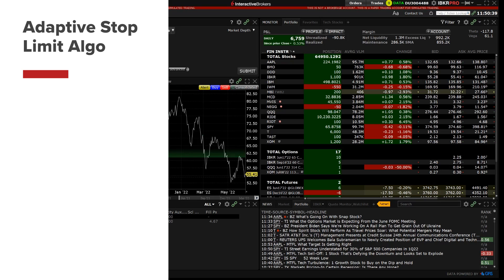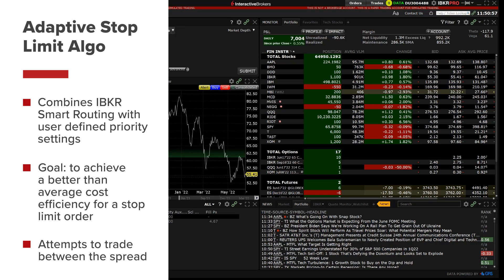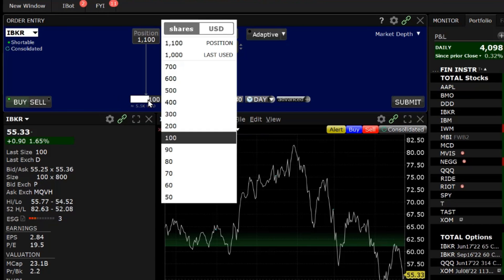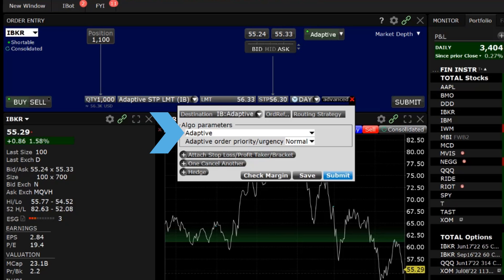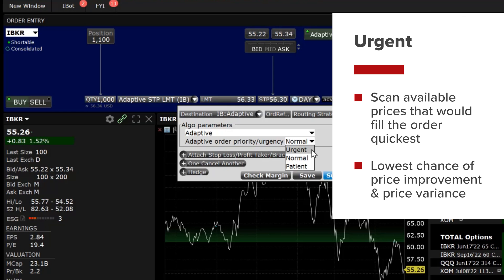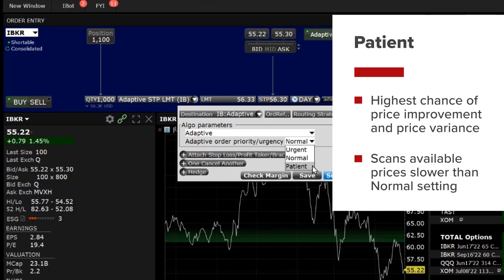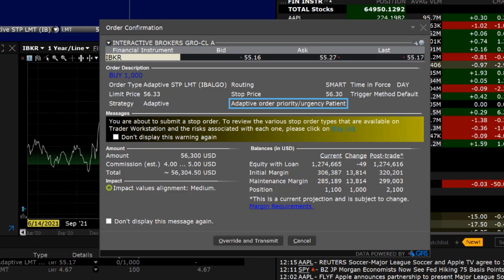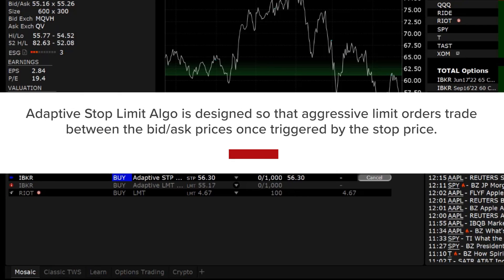Adaptive Stop Limit Algo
The IBKR Adaptive Stop Limit Algorithm Order type is available for US Stocks as well as some foreign equities. The Adaptive Stop Limit algo combines IB’s Smart routing capabilities with user-defined priority settings in an effort to achieve a fast fill at the best all in price once a stop price has triggered the order. It is accessible through both Mosaic and Classic TWS.